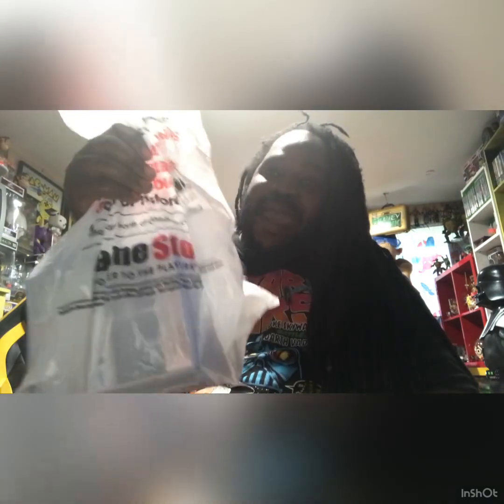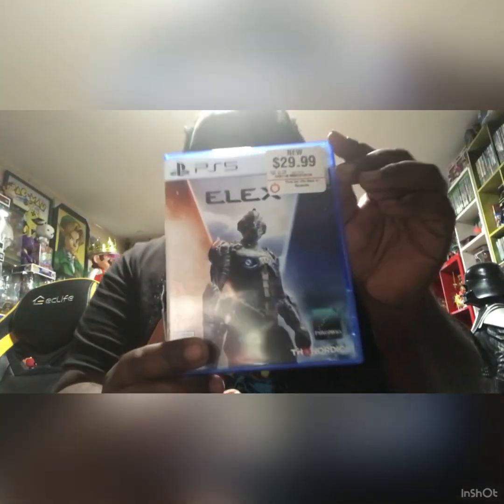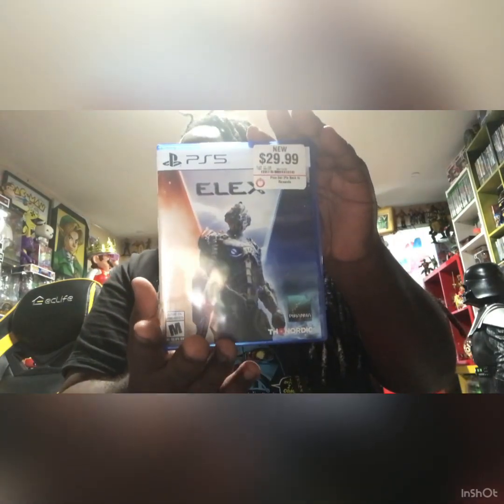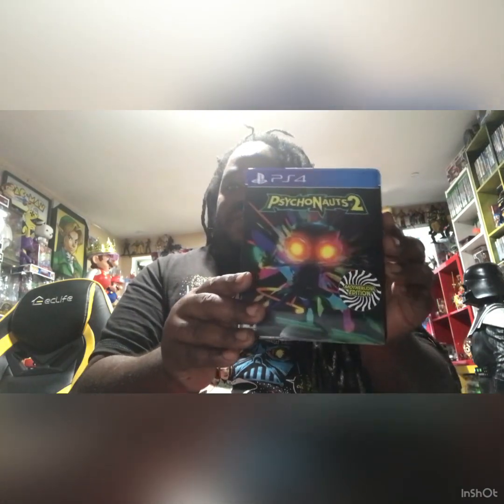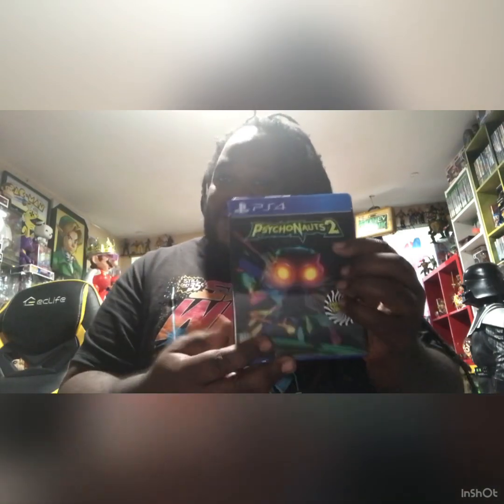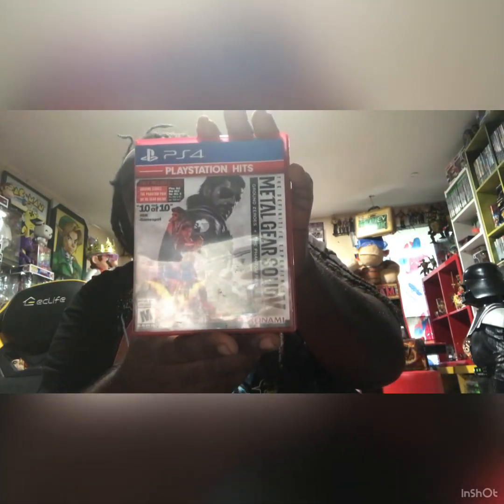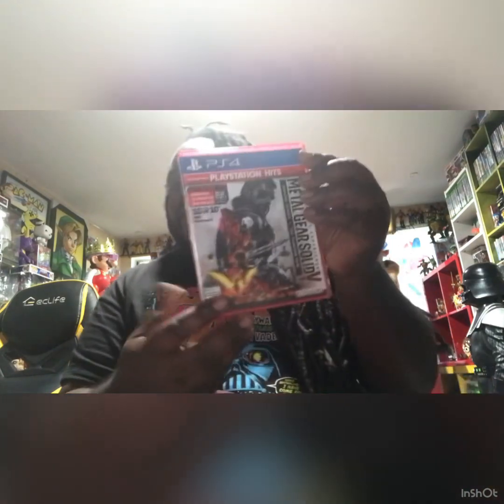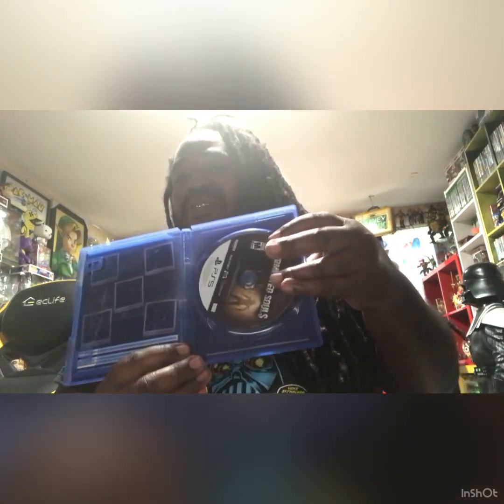Game stop pick up that will Blow you away￼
VideoJames I found while hunting at Game Stop￼